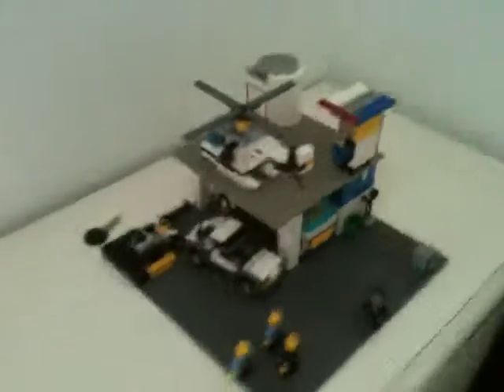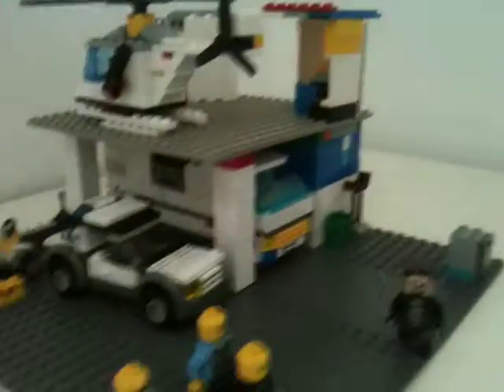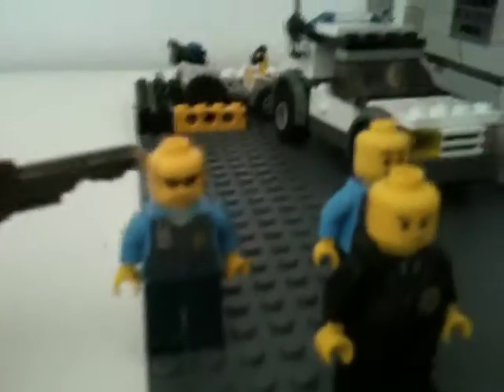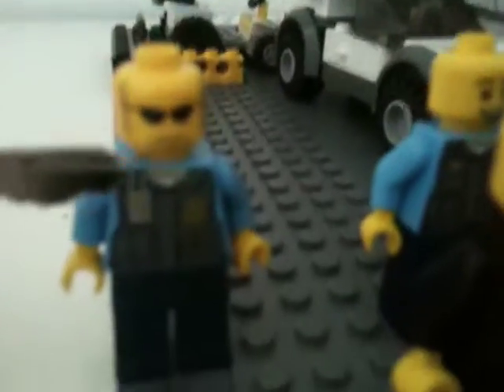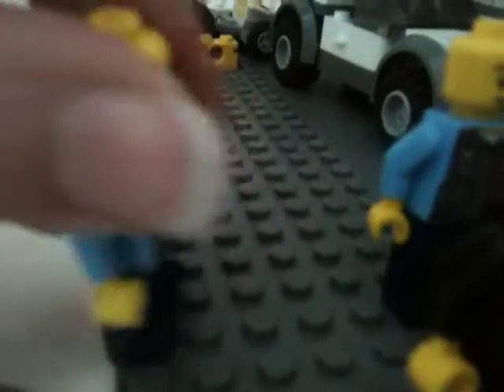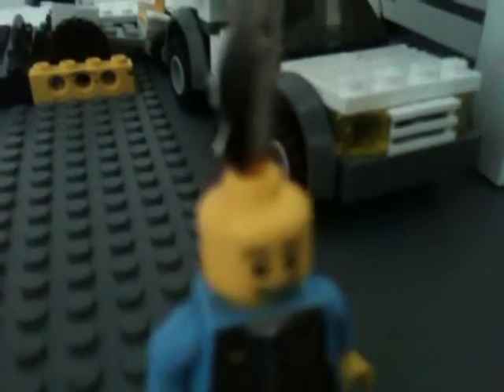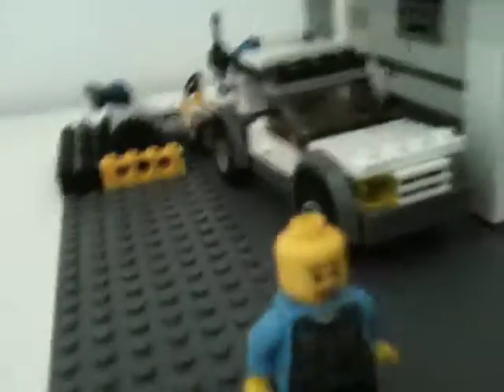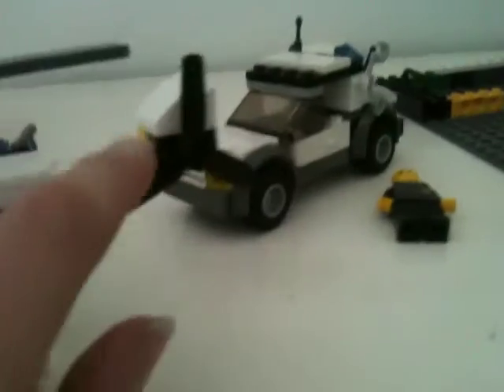Lego Police Station Custom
My custom police station